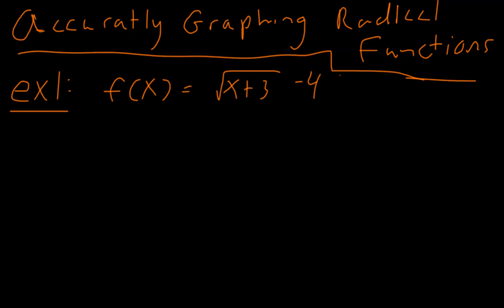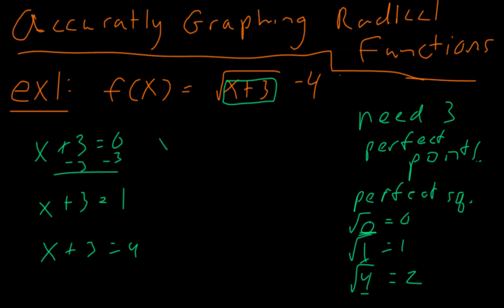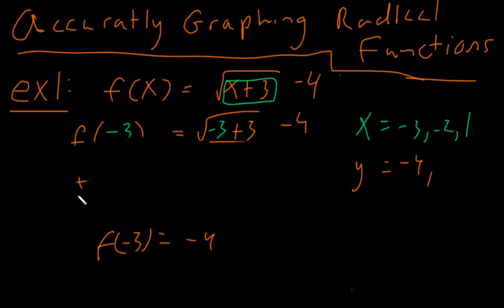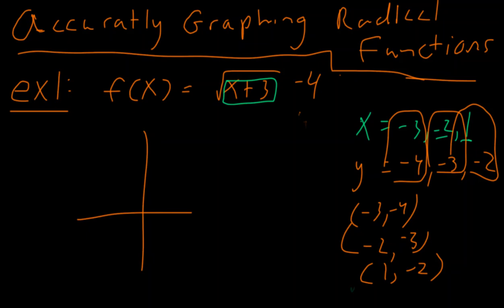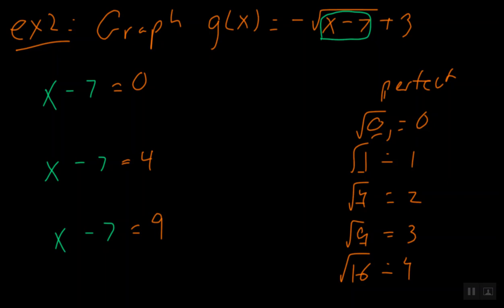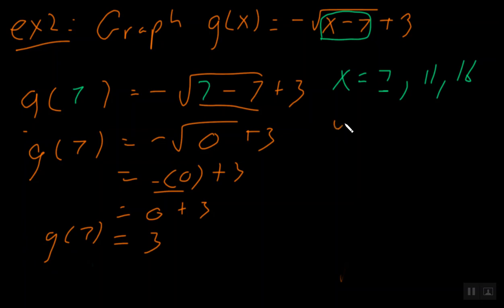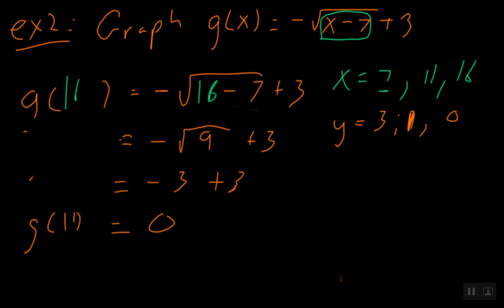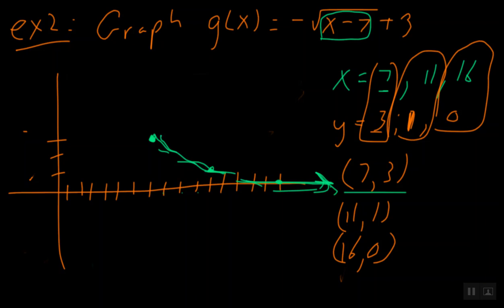Algebra 2 6 6 Accurately Graphing Square Root Functions